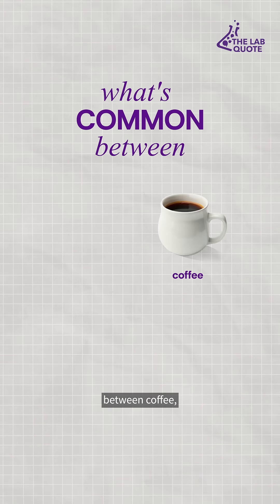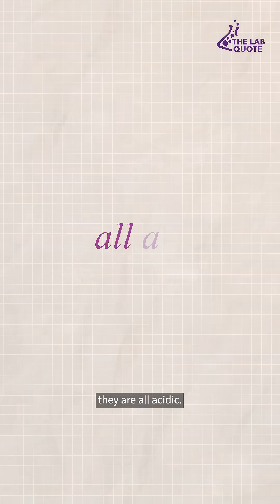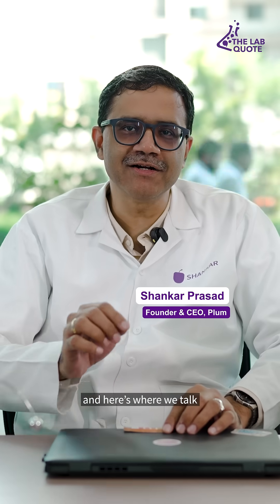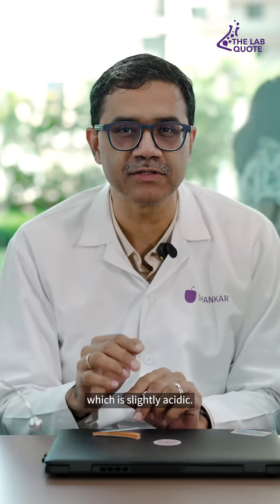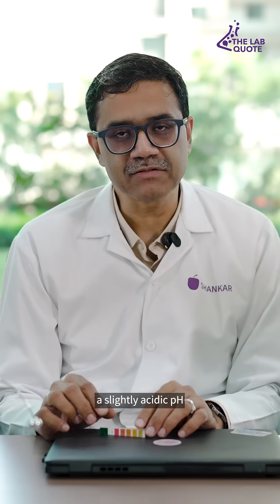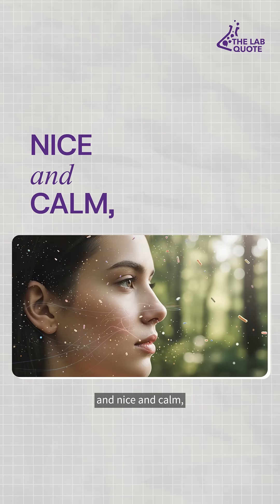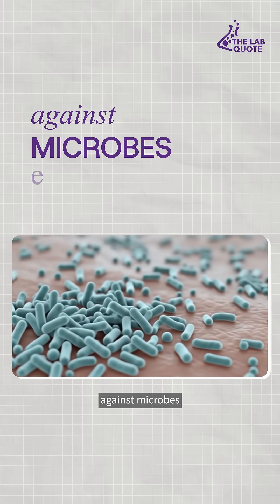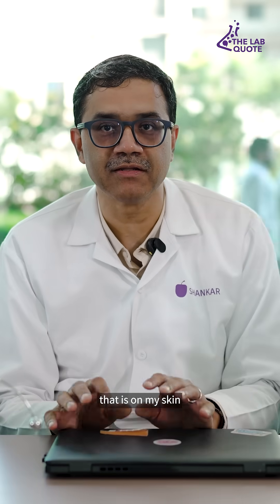pHantastic chemistry! And actually understanding what it means for your skin! :)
Something new has started bubbling in the Plum Lab. 🧪✨

Introducing The Lab Quote - a space to decode skincare science in plain English, the way you would to 5 year olds.

In Episode 1, our founder Shankar Prasad dives into the science of the pH scale - why your skin’s happiest at 5.5, how everyday soaps can throw it off, and how even the tiniest shift in acidity can impact your barrier, your balance, and your glow.

It’s simple. It’s nerdy (in the best way). And it’s super watchable. 💜